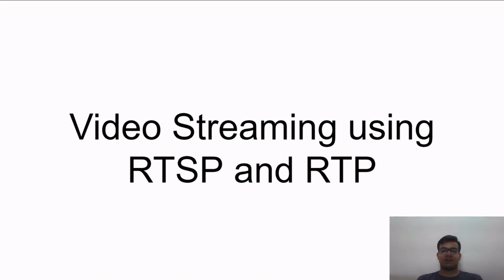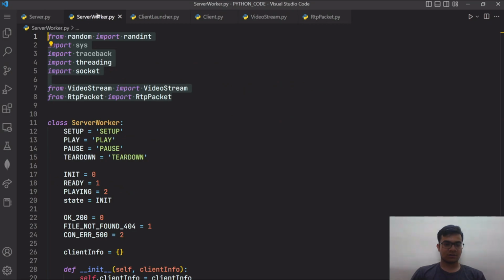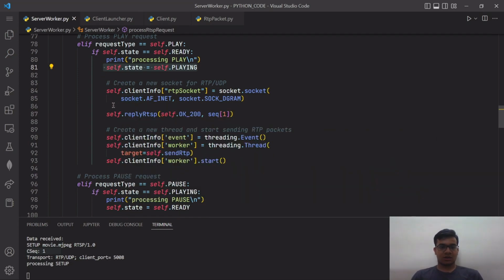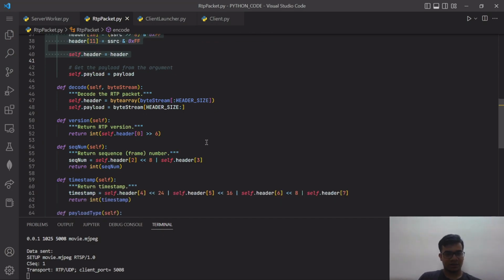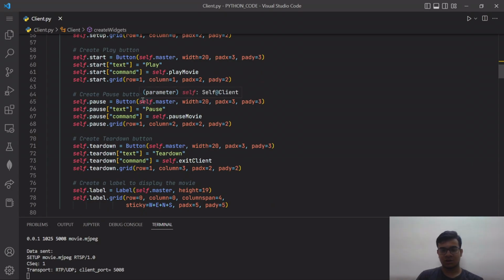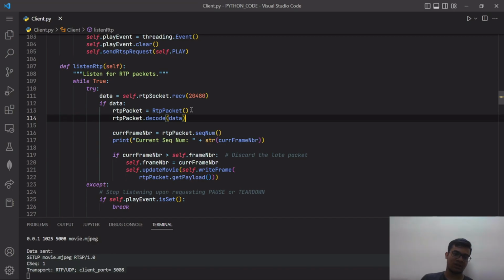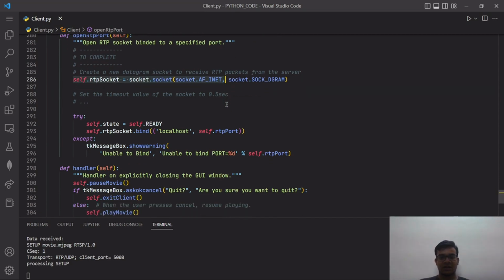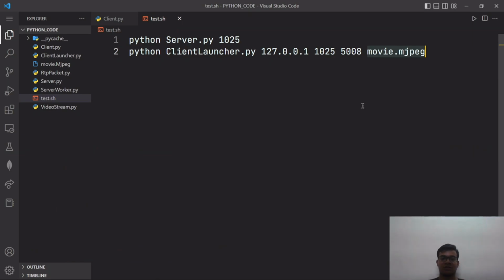Video streaming using RTSP and RTP (with python implementation)